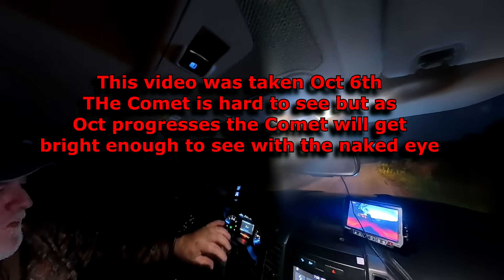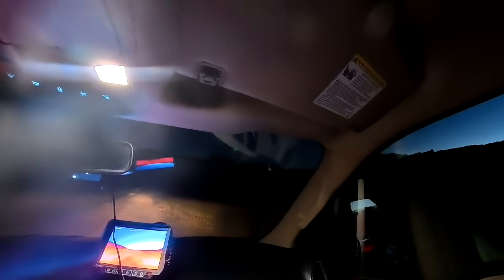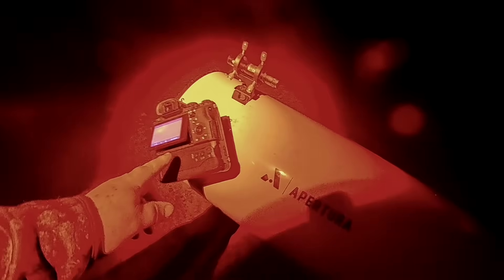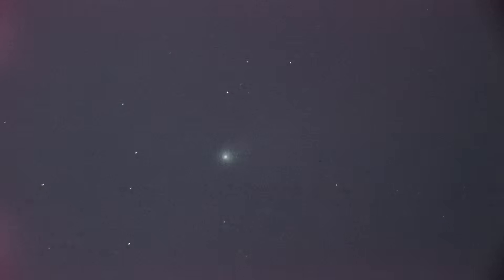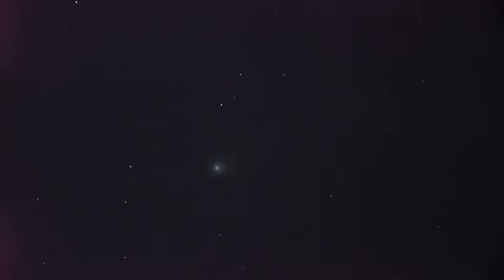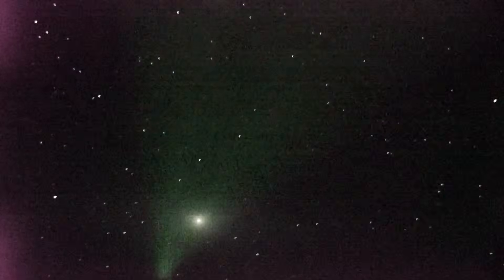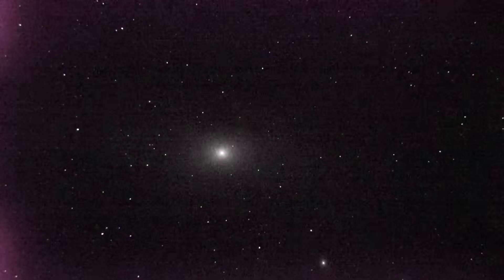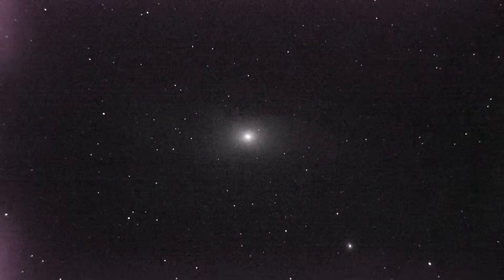Videoing a Comet and the Andromeda Galaxy with a Basic 12 inch Dobsonian Telescope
Showing what video mode looks like pointed at a faint comet C/2025 A6 Lemmon using My Sony A7s  ii hooked to a Apertura 12 Dobsonian Telescope.
THis was  October 11th
As the Month progresses I'm hoping the comet will get much brighter
Look North to the big Dipper and it is below it. Has a greenish tint